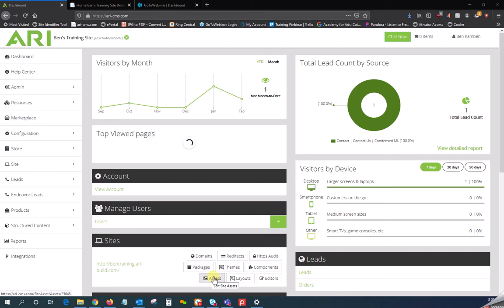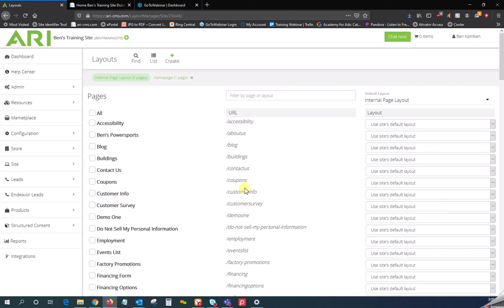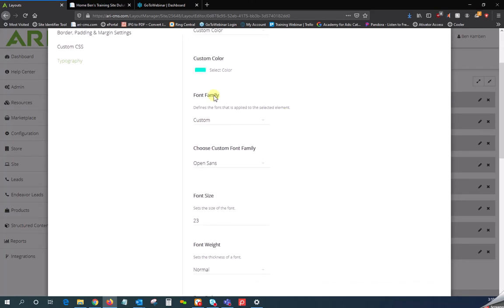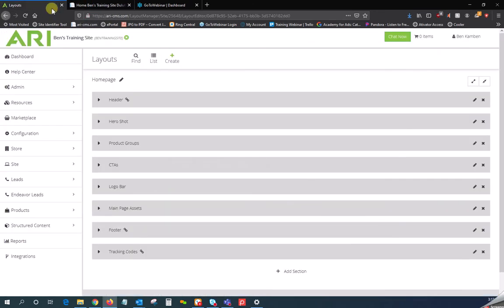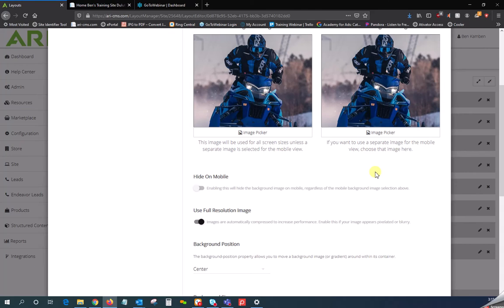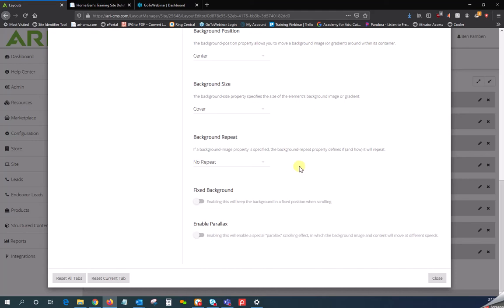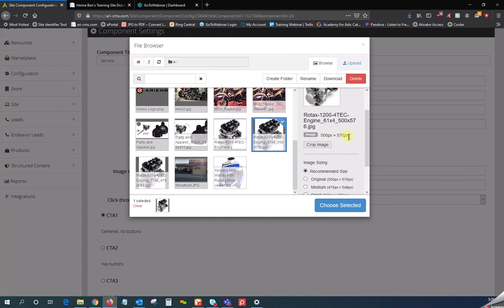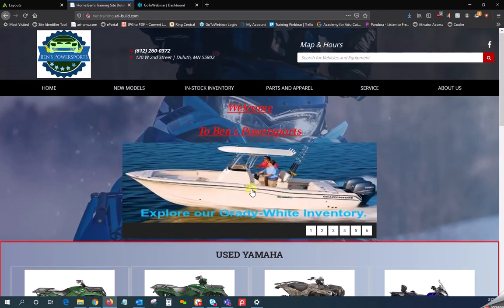Home Page Organization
Learn How to customize the look and feel of your home page.